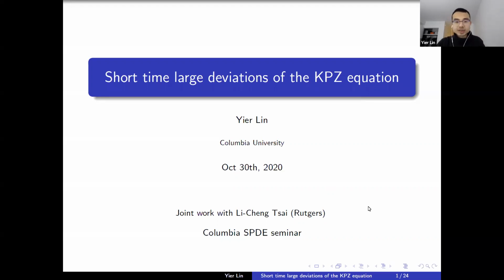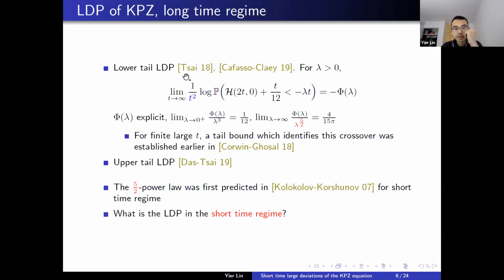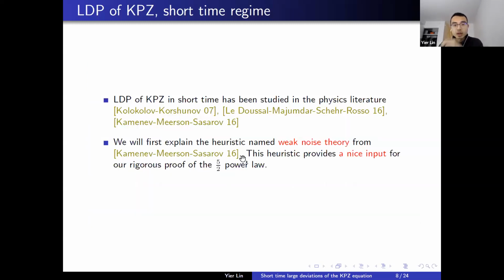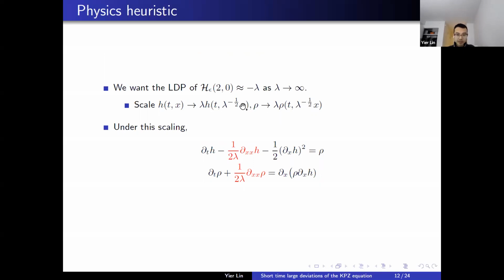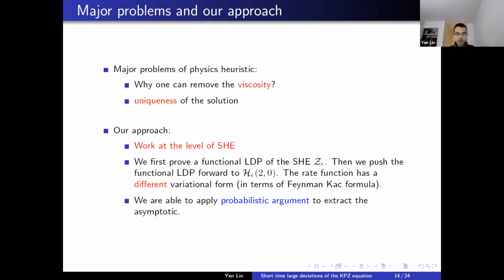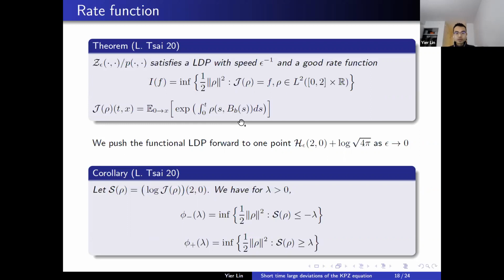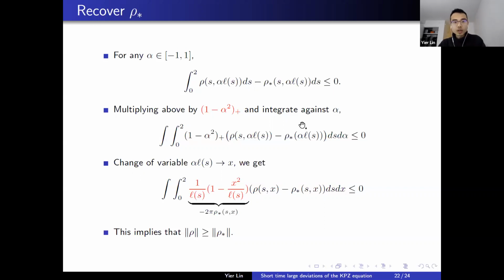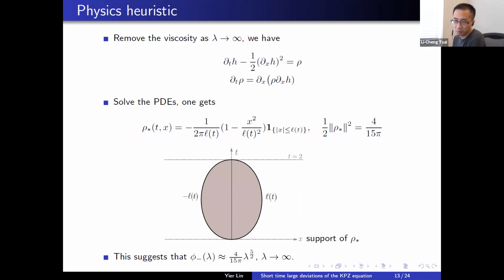Yier Lin (Columbia) -- Short time large deviations of the KPZ equation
We establish the Freidlin--Wentzell Large Deviation Principle (LDP) for the Stochastic Heat Equation with multiplicative noise in one spatial dimension. That is, we introduce a small parameter $\sqrt{\epsilon}$ to the noise, and establish an LDP for the trajectory of the solution. Such a Freidlin--Wentzell LDP gives the short-time, one-point LDP for the KPZ equation in terms of a variational problem. Analyzing this variational problem under the narrow wedge initial data, we prove a quadratic law for the near-center tail and a 5/2 law for the deep lower tail. These power laws confirm existing physics predictions Kolokolov and Korshunov (2007), Kolokolov and Korshunov (2009), Meerson, Katzav, and Vilenkin (2016), Le Doussal, Majumdar, Rosso, and Schehr (2016), and Kamenev, Meerson, and Sasorov (2016). Joint work with Li-Cheng Tsai.